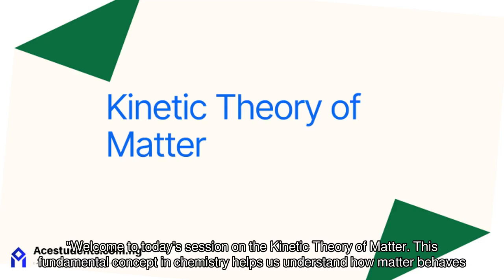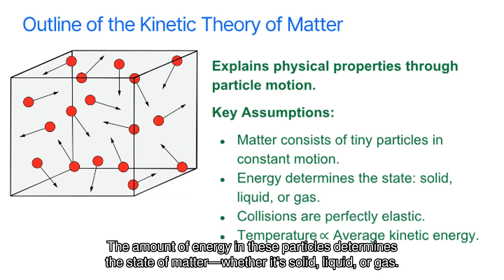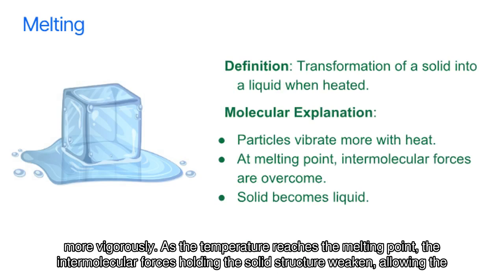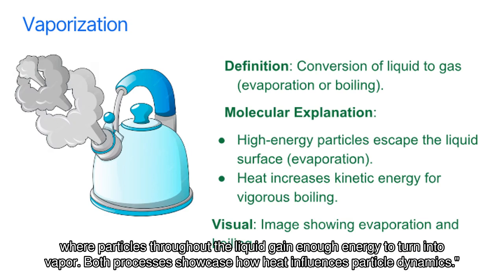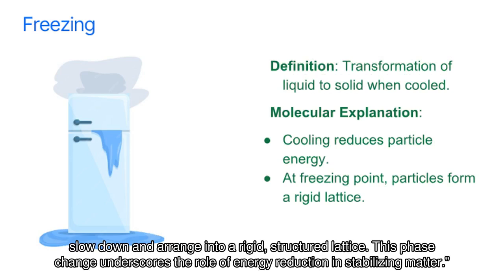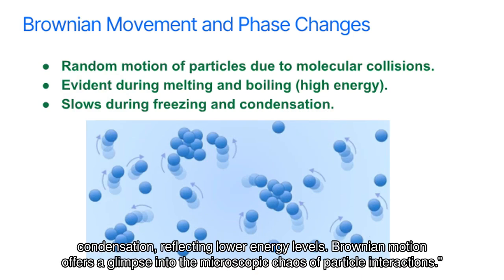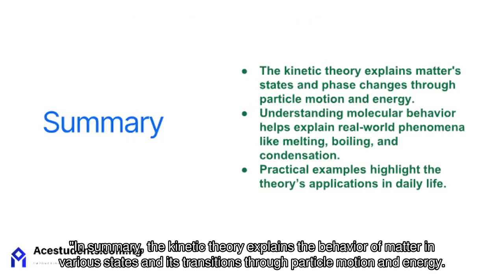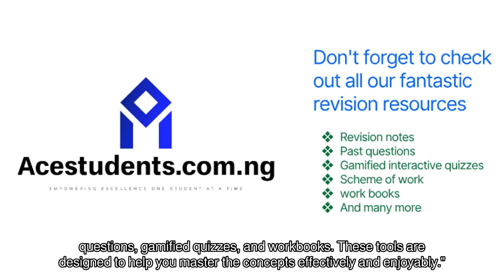Kinetic Theory of Matter & Changes of State | Chemistry Made Easy!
Discover the Kinetic Theory of Matter and how it explains changes of state in this engaging Chemistry lesson! 🌡️ From solid to liquid to gas, understand how particles behave during melting, boiling, evaporation, condensation, and sublimation. This video is perfect for IGCSE, WAEC, JAMB, and secondary school Chemistry students looking to master this fundamental concept.

🔍 What You’ll Learn:
✔️ Key principles of the Kinetic Theory of Matter
✔️ How temperature and energy affect state changes
✔️ Real-life applications of phase changes
✔️ Exam tips to boost your Chemistry grades!